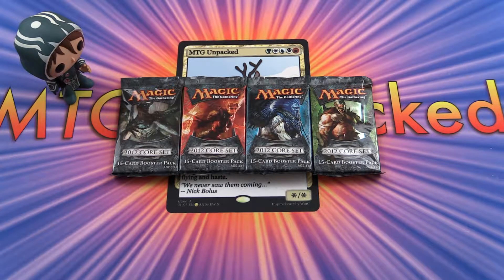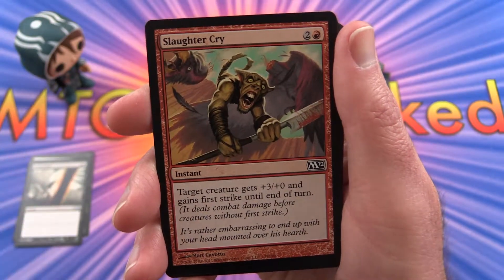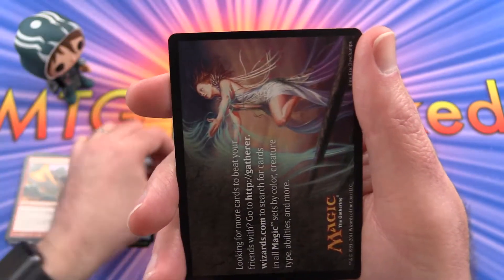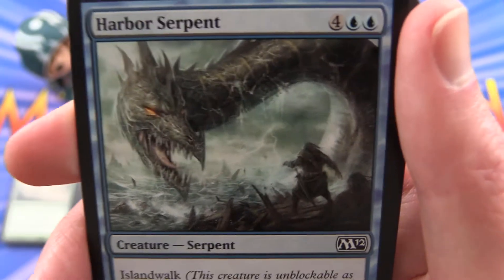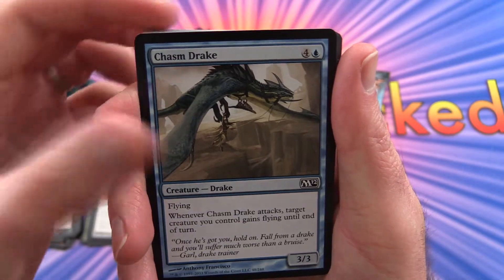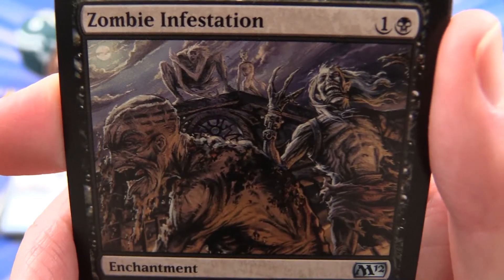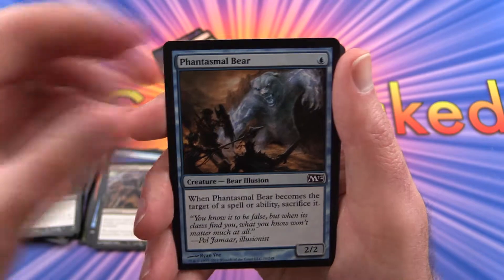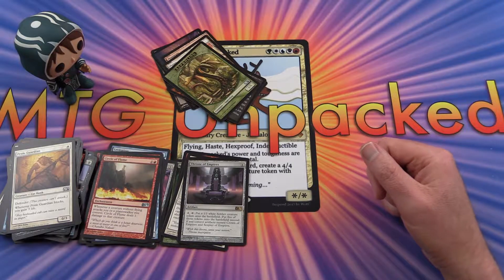MTG Unpacked - Snacking on the 2012 Core Set #25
Unpacking some tasty 2012 Core Set booster packs from Magic: The Gathering. This is snack #25 in an ongoing series!